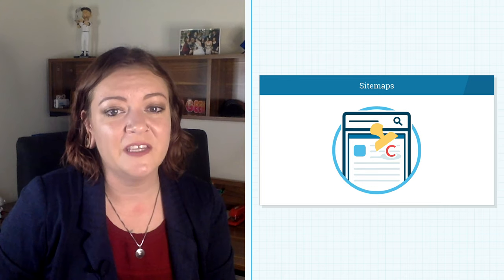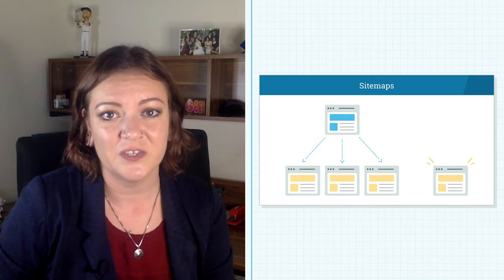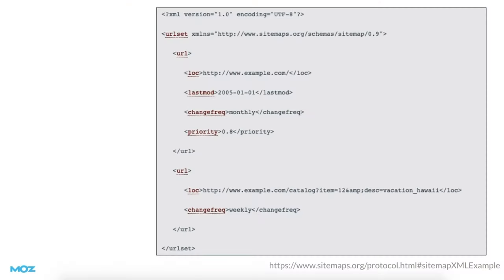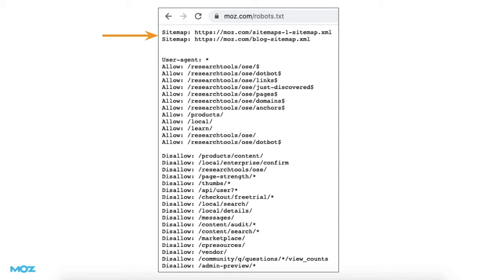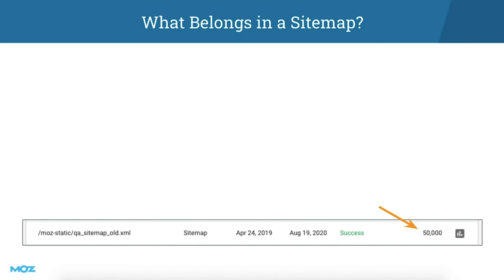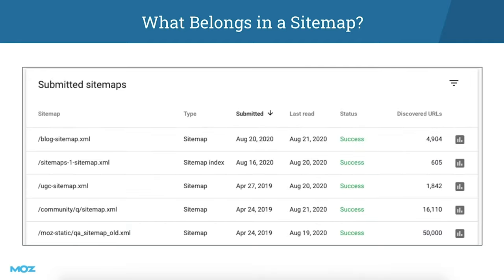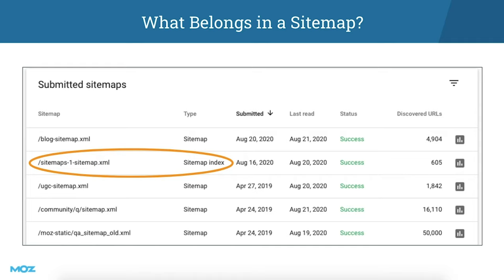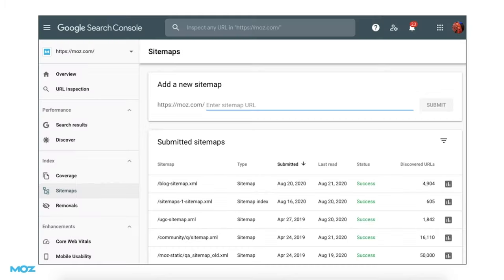Technical Tips: How to Develop Effective Sitemaps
Sitemaps are critical in helping search engines find, understand, and index the most important pages on your site. On this episode of Technical Tips, we’ll walk through what sitemaps are, where they belong on your site, and how to effectively upload them so search engines can begin crawling your site.